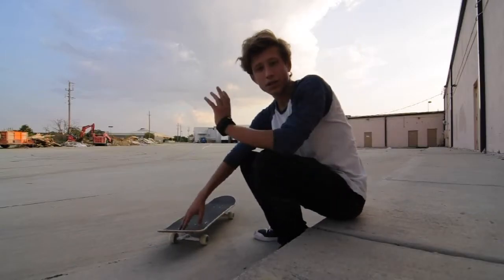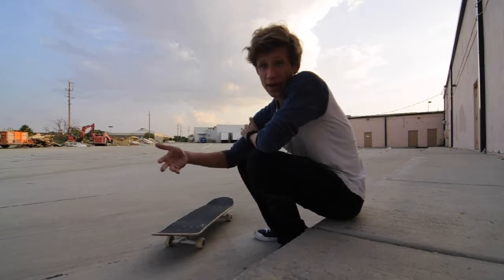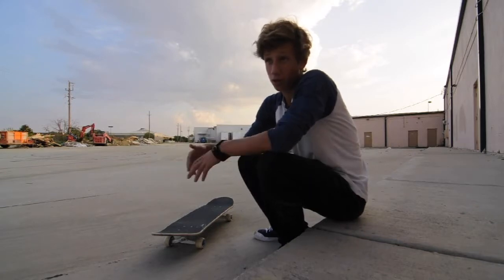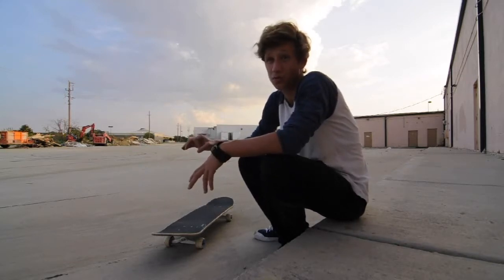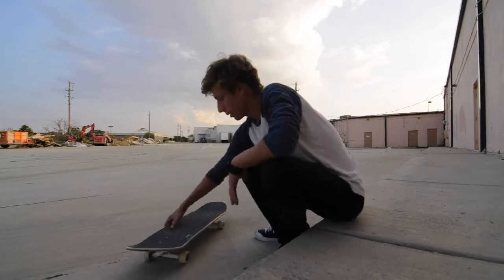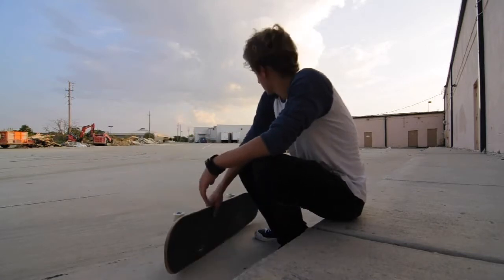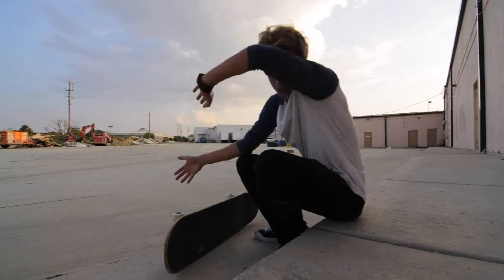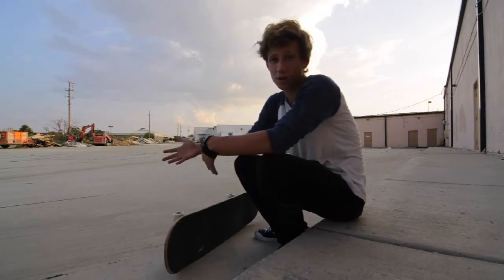3 REASONS your KICKFLIPS suck